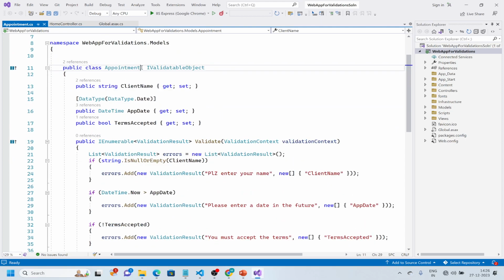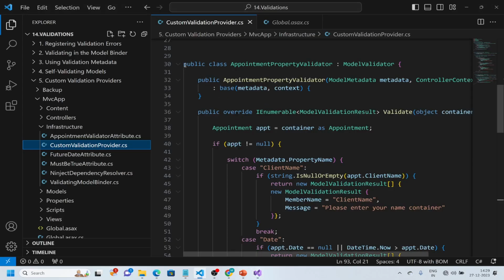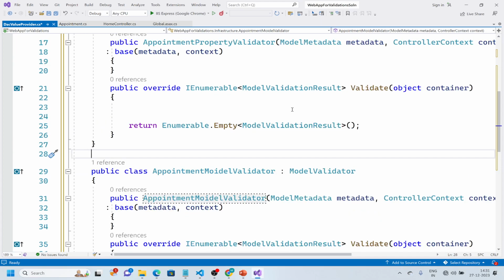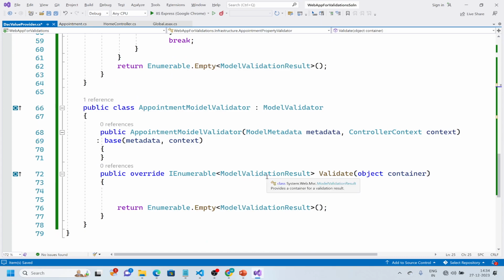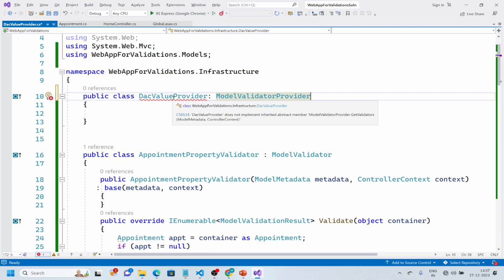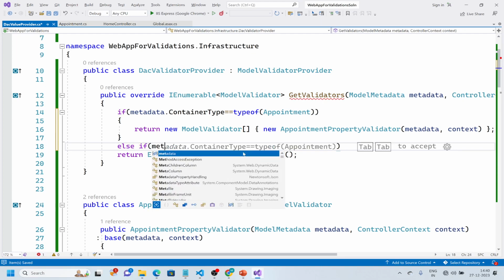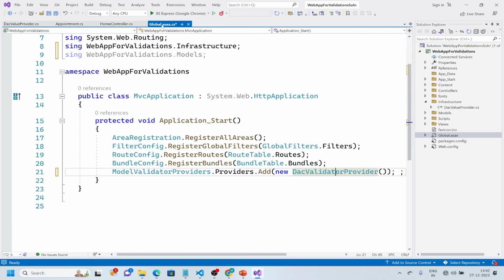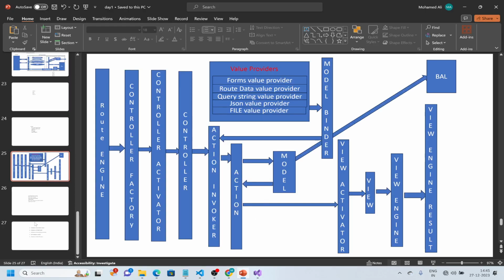90O5ValidationProvider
day 9dot net videos